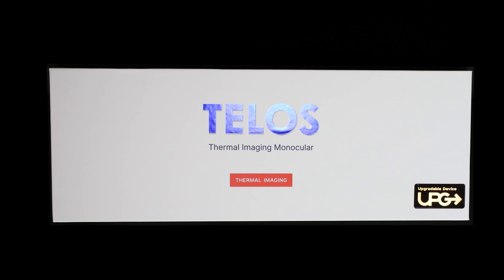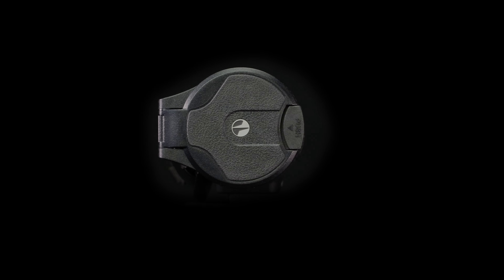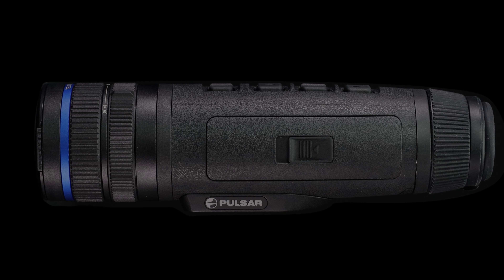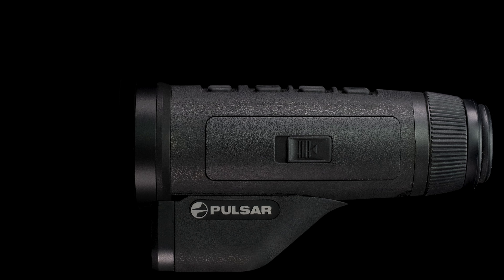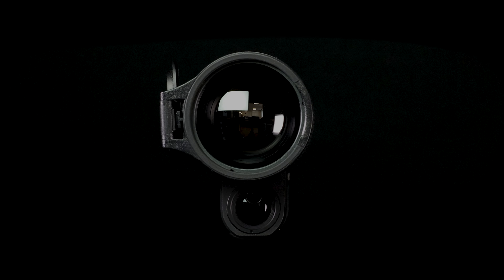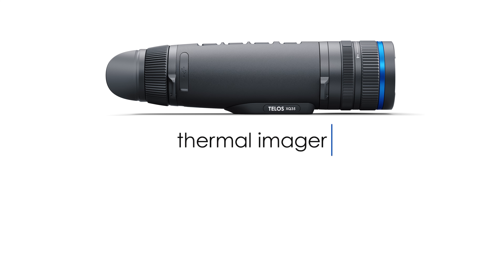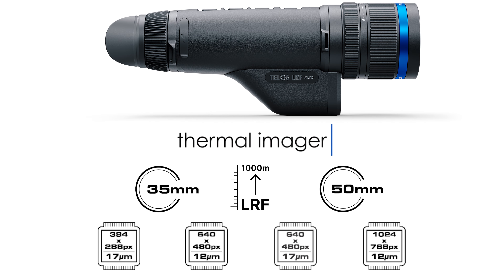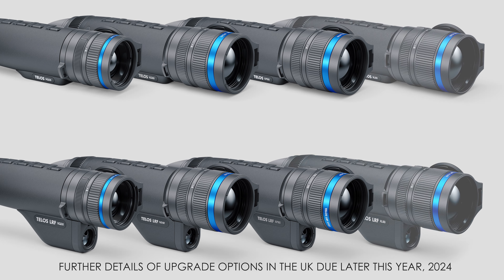Pulsar Telos upgradability explained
You've seen how great the new Pulsar Telos thermal imaging monocular is.
As the model line up expands (to include the Telos XQ35, XG50, XP50, XL50, as well as options with and without laser range finders, LRF); and with the eagerly anticipated upgradability program set to launch in the UK later this year (2024) it's time to explain what upgradable means.
We cant wait to share further details of how to upgrade your Pulsar Telos and your upgradability options in due course.

Please note the Upgradability program and it's rollout in the US, Europe and other parts of the world may be different.